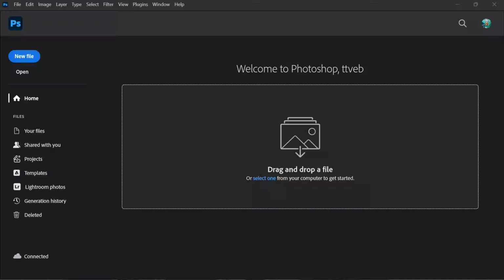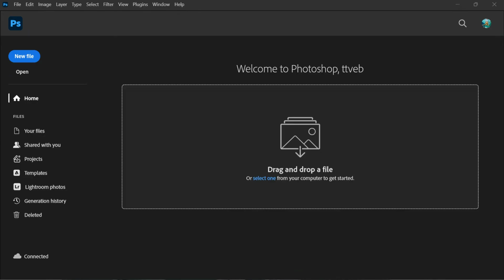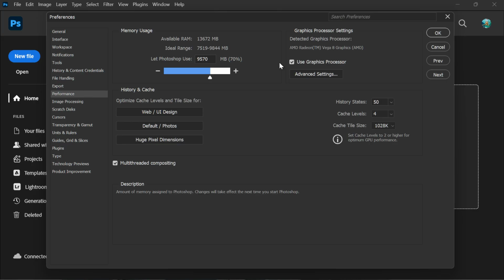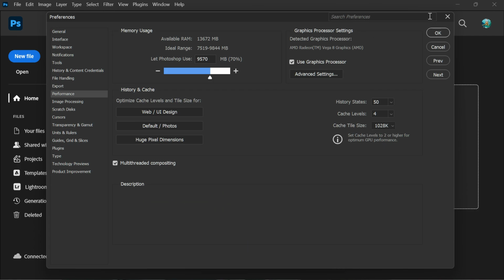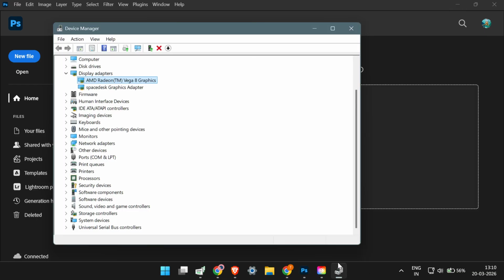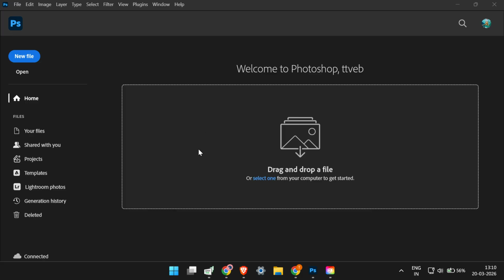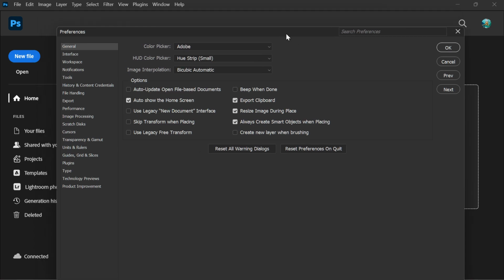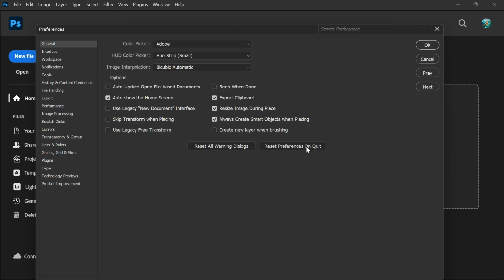How To Fix Photoshop Error 501 (2026 Easy Guide)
Learn how to fix Photoshop Error 501 with simple steps like disabling GPU, updating your graphics driver, and resetting Photoshop preferences.
This guide helps solve GPU incompatibility and corrupted performance settings so Photoshop opens normally again.

Timestamps
0:00 Introduction
0:24 Method 1: Disable the GPU in Photoshop Preferences
1:08 Method 2: Update Your Graphics Driver
1:43 Method 3: Reset Photoshop Preferences
2:18 Recap and Final Tips